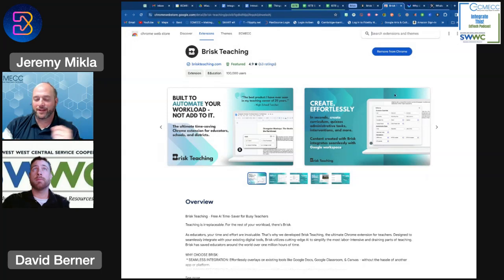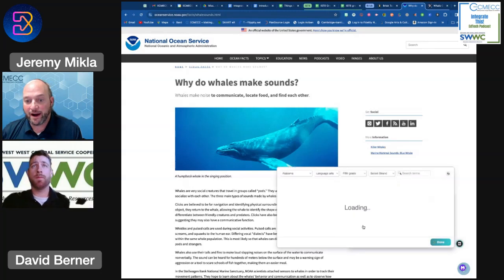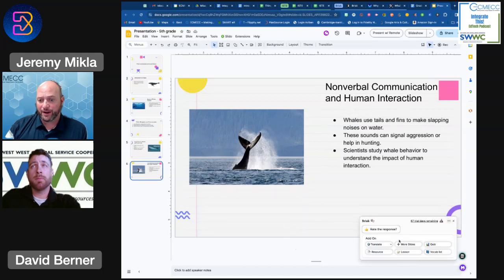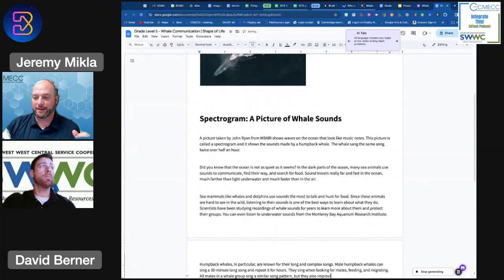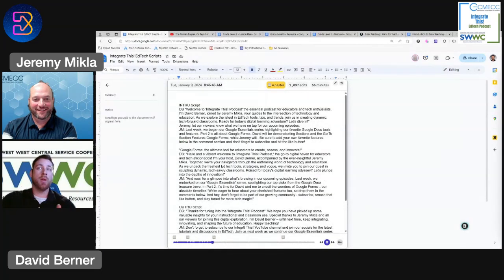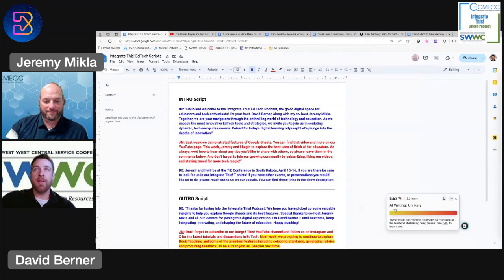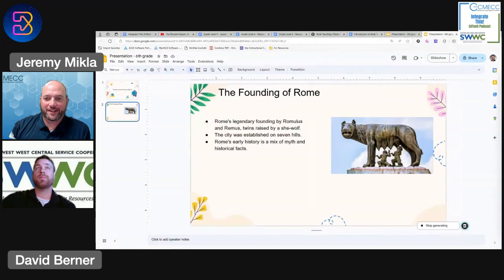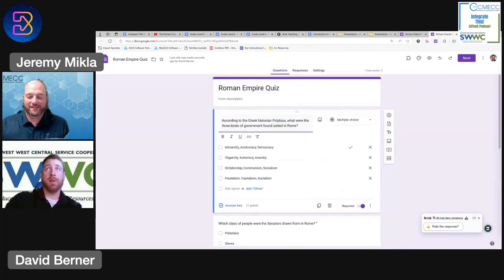Brisk to the Head of the Class: Unpacking Brisk AI for Educators - Part 1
In this episode of the "Integrate This! EdTech Podcast," join Jeremy and David as they dive deep into the capabilities of Brisk AI designed specifically for educators. In Part 1 of this series, they'll walk you through the initial steps of setting up your Brisk Teaching Account. Discover how to leverage the platform's "Create" features to craft comprehensive Lesson Plans, engaging worksheets, dynamic Presentations, and customized quizzes. They'll also explore how to adjust reading levels on websites for differentiated instruction, utilize writing inspection tools for feedback, and integrate YouTube videos to enrich your teaching materials. Don't miss out on unlocking the full potential of Brisk AI in your classroom.

0:00 Introduction
01:37 Creating a Brisk Account
03:30 Creating a Lesson Plan from a Website
08:30 Add a AI created worksheet to the Lesson Plan
09:22 Create a Google Slides Presentation using Brisk AI
11:22 Change Reading Level of Any Website
14:48 Inspect Writing Feature
20:00 AI Writing Detection - Risks and Benefits
23:02 YouTube Integrations: Lesson plans, quizzes, presentations, etc.
28:50 Brisk Free and Paid Plans
29:44 Closing